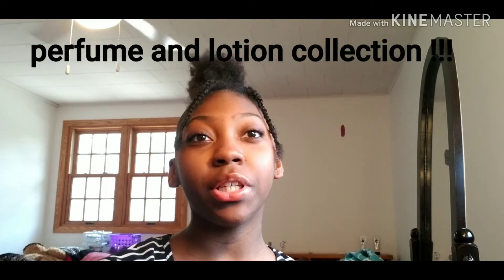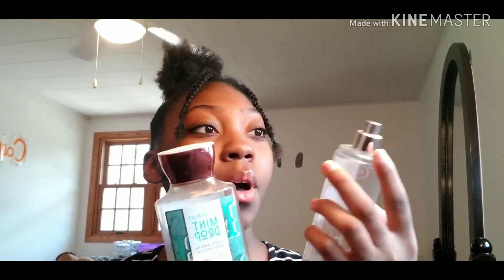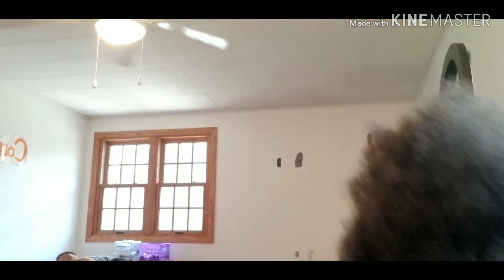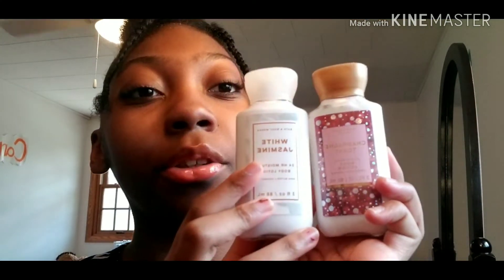MY EPIC PERFUME AND LOTION COLLECTION ! 💖.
ight so boom the person that I got the aesthetic intro template her youtube channel is : Manique here . she has a whole bunch of aesthetic stuff on her channel said she doesn't mind if we give her credit but I would like to but anywayyyy. hey guys welcome to carmen's life aka a royal queens palace if you are new to my channel please dont forget to like this video and subscribe to my YouTube channel also turn the post notifications on and when your done with that comment down below postnotificationsquad so you can get a chance to get a shout out in my next youtube video !! i love you guys and just remember dont hate just appreciate ! 💕🤪🥰💯.

**I OWN NO RIGHTS TO MUSIC IN THIS VIDEO THEY ALL BELONG TO THEIR RIGHTFUL AND MINDFUL OWNWERS**

stay blessed ! 💕🤪.